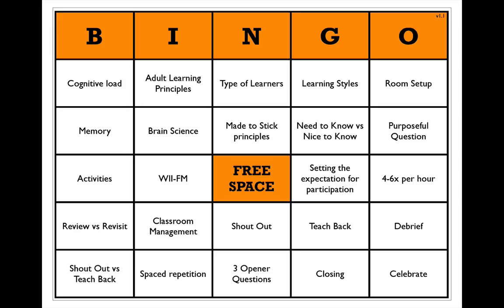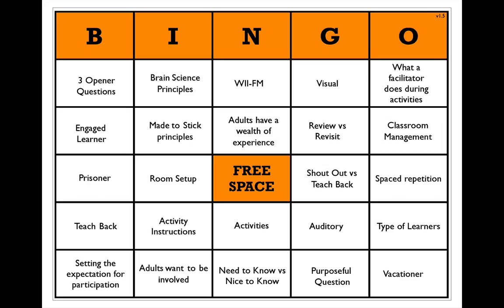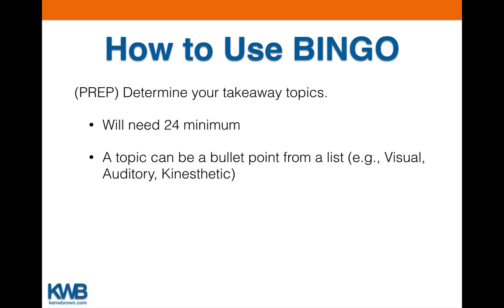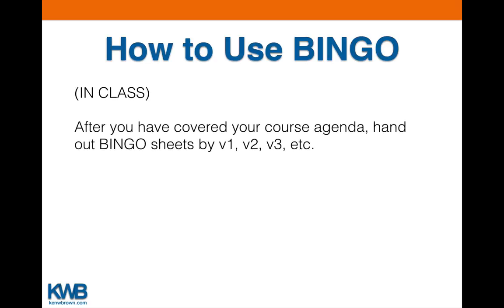How to Use BINGO in your Classroom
My Udemy course talks about BINGO and so much more!

Want an easy and powerful tool for your classroom?

One that not only promotes and enhances learning, but engages your students as well?

Then watch this video and learn exactly how to integrate BINGO into your next class.